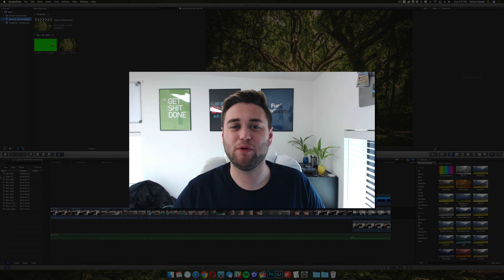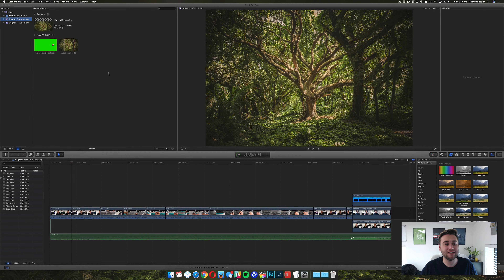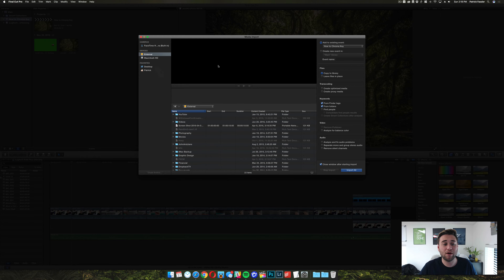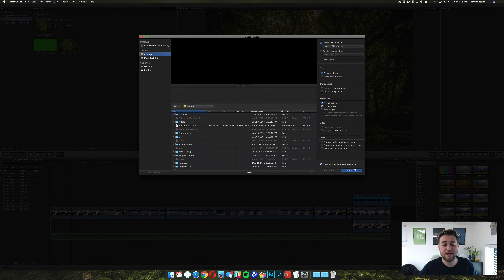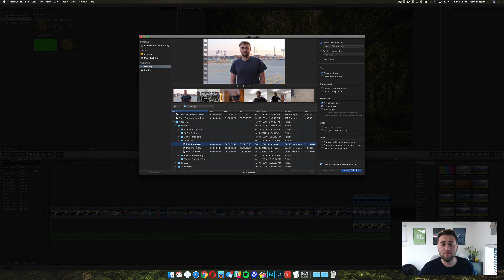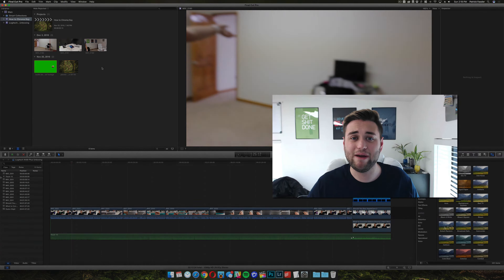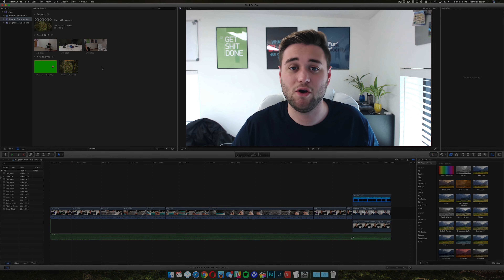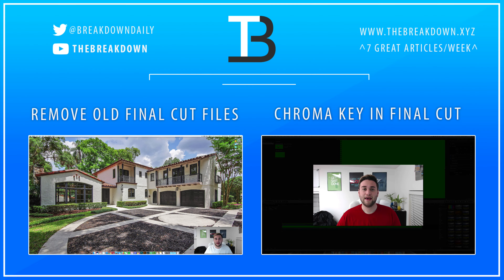How to Import Footage Into Final Cut Pro X - Final Cut Tutorial for Beginners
In this video, we will teach you how to import footage into Final Cut Pro X. How you import clips into Final Cut Pro X is actually pretty simple, and it just involves a few steps in order to import footage into Final Cut Pro X. Let's get started with teaching you how to import clips into Final Cut!

About this video: Have you ever wondered how to import footage into Final Cut Pro X? In this video, we will show you everything you need to do in order to import and organize all of your clips in Final Cut Pro X. In this video, I will start from the very beginning to teach you how to import footage into Final Cut Pro X on a Mac.

The first thing you need to do to import footage into Final Cut Pro X is to open Final Cut Pro X and start a new event. Once you have an event setup in Final Cut Pro X, you can then import footage into Final Cut Pro X. To import footage into Final Cut Pro X, all you need to do is right click on the window and click "Import Media."

Once you have clicked on Import Media in Final Cut Pro X, a window will pop up allowing you to find places to import media into Final Cut Pro X. Additionally, you can open a new Finder window, find the media you want to import into Final Cut Pro X, and once you have done that, you should be able to drag and drop the media into Final Cut Pro X to then import video to Final Cut Pro X.

After you have selected the clip you wish to import into Final Cut Pro X, you can then click on a clip, drag it to the project, and you can start editing.

If you have any questions about how to import media into Final Cut Pro X, please leave a comment below saying that you need help importing footage into Final Cut Pro X. Once you have, one of the team members from The Breakdown will get back to you as soon as possible to help you import footage into Final Cut Pro X.

Thanks for watching this video on how to import media into Final Cut Pro X. If you were able to import videos into Final Cut Pro X, please leave a comment below letting other viewers know that you were able to import media into Final Cut Pro X with this tutorial.

Once again, thank you for viewing this tutorial on how to import clips into Final Cut Pro X. We look forward to seeing you back soon!